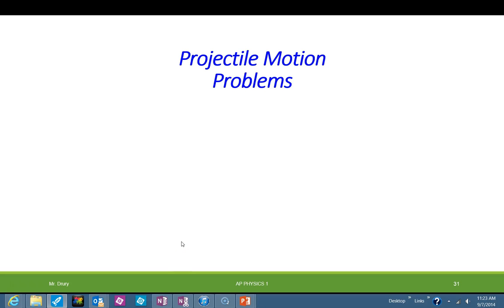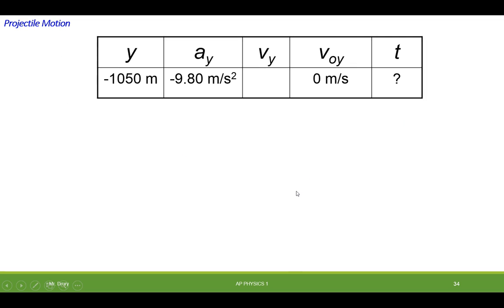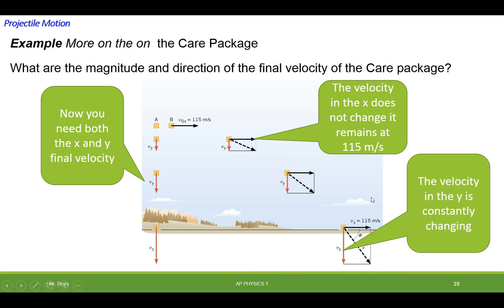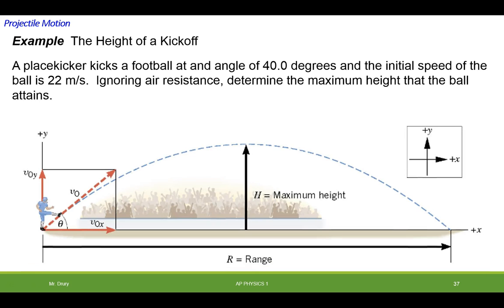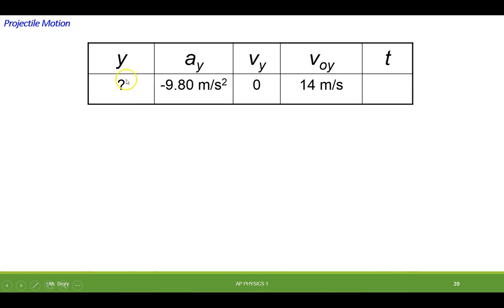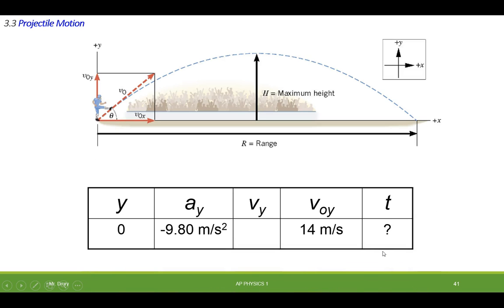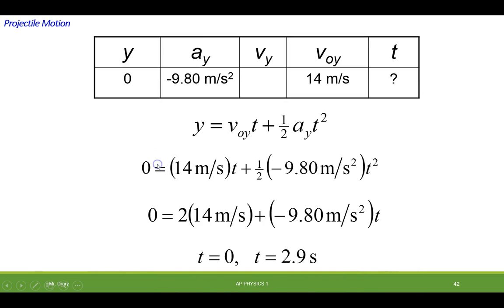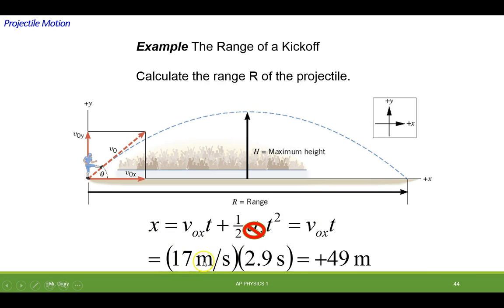3 Projectile Motion Part 2 Problems